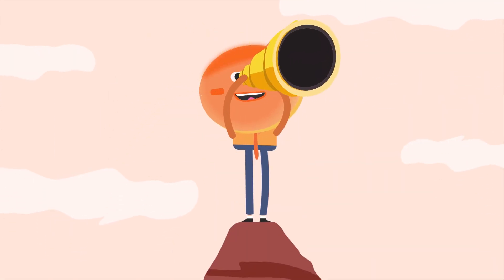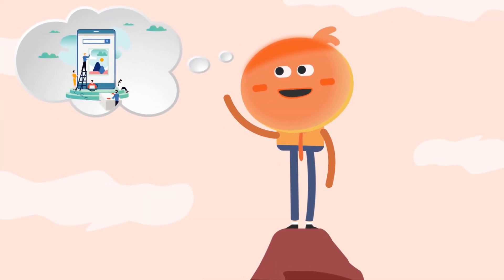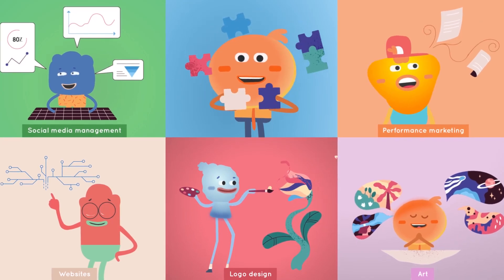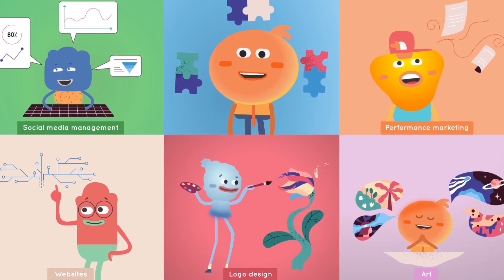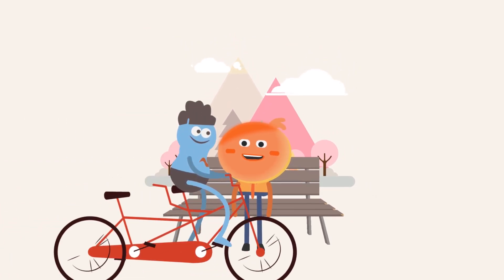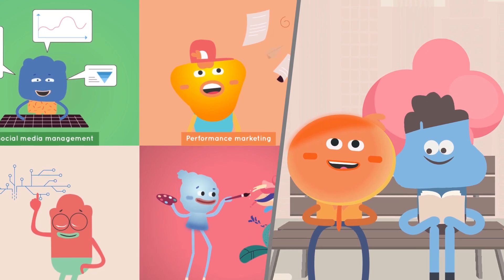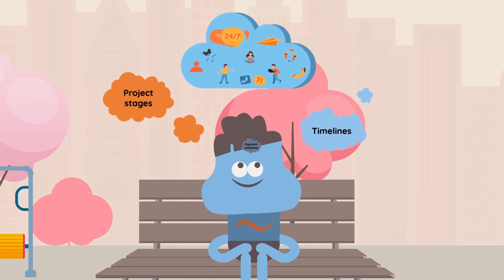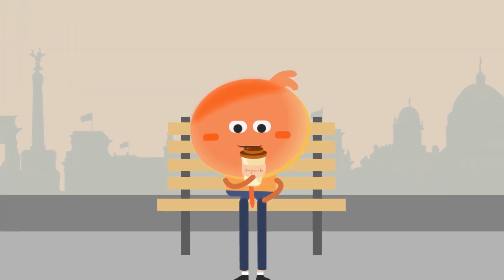Design Mocha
We made this 2D animation for Design Mocha to explain what their curated platform does. We used After Effects and Illustrator to make this video.